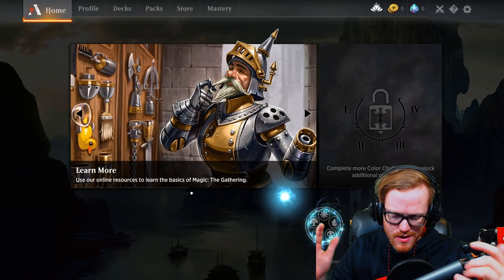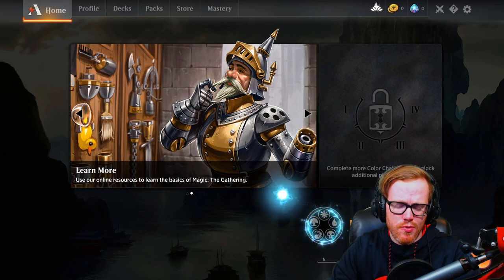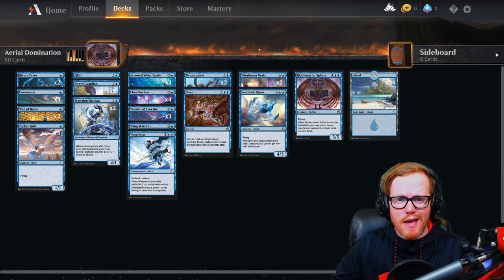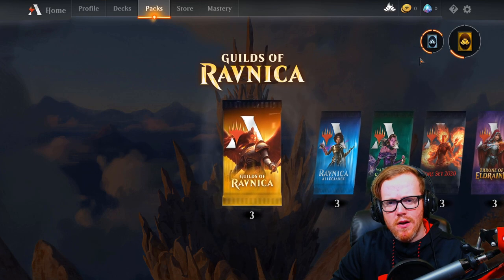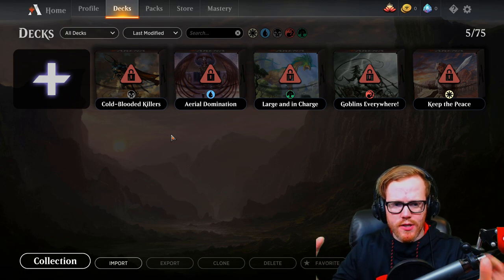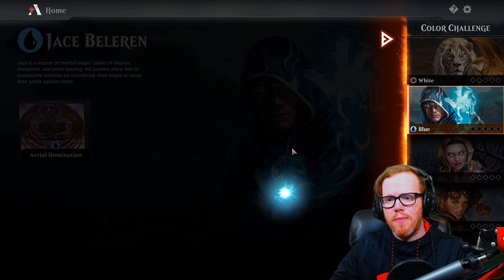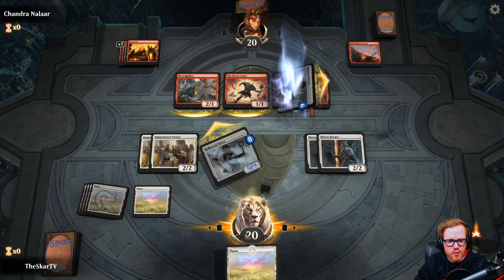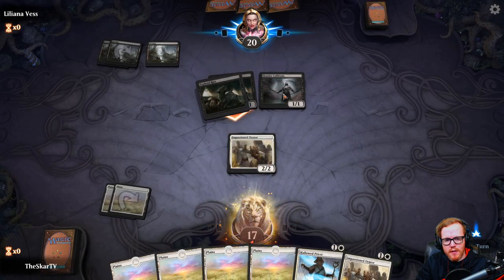Mtg Arena New Player Guide 2020 | Free to Play Guide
In today's video, we are diving into a mtg arena new player guide 2020 updated with the recent changes to the starters as well as the opening when you first launch the game. This guide will focus on players with a budget or want to be free to play in mtg arena. We are going to play some of the color challenges as well as redeem some codes for free packs to get our collection started. We dive into the mono-white starter first and will follow up with the other colors as well as our first deck build in the next video.

Timestamps:
Intro: 0:00
Free Pack Codes: 2:43
Game 1: 5:46
Game 2: 8:07
Game 3: 10:28
Game 4: 12:50
Game 5: 16:16
Game 6: 18:32
Game Recap: 24:13
Outro: 25:14

Socials